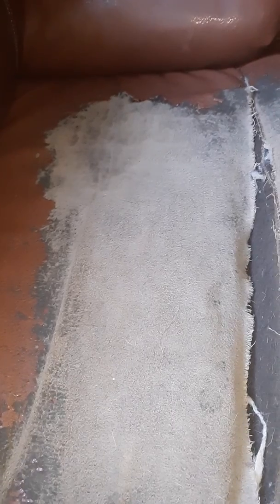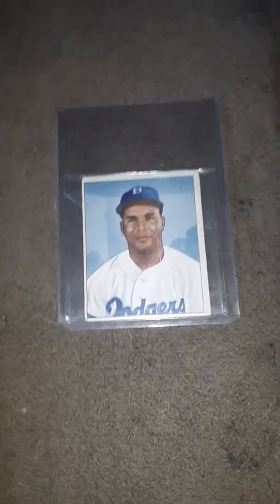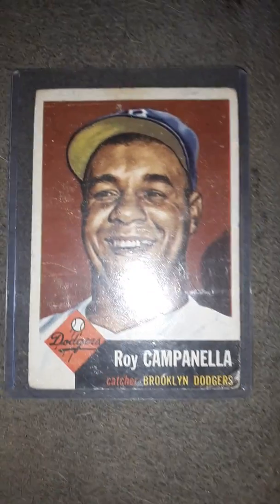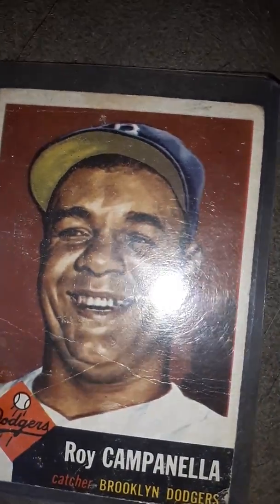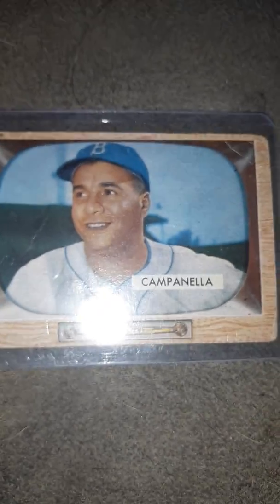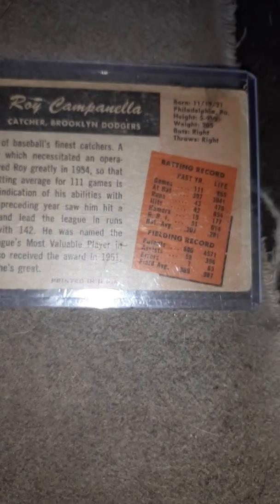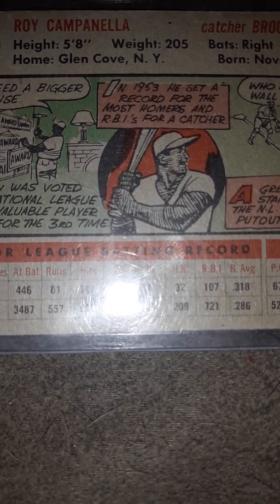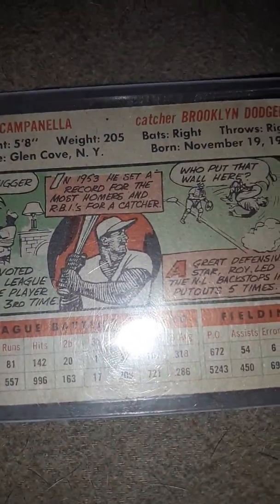Roy campanella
Csrds